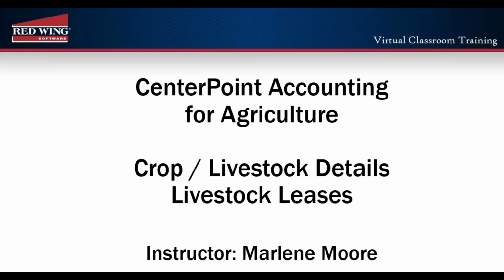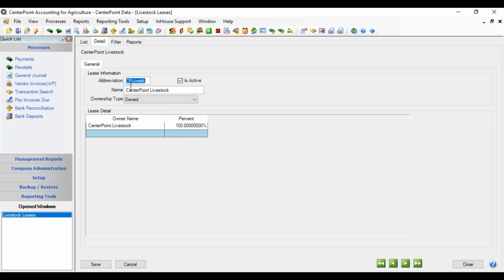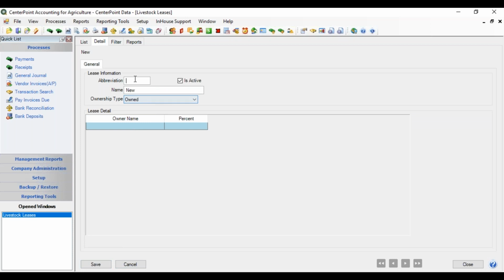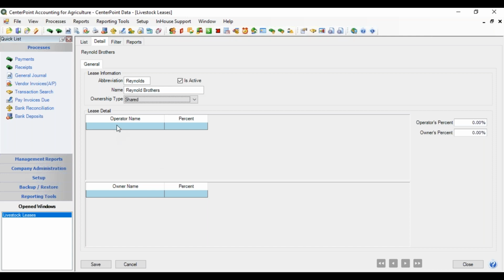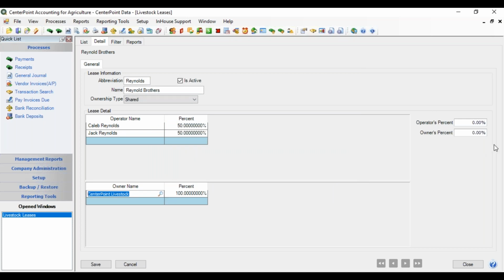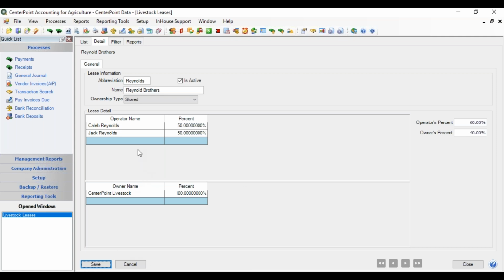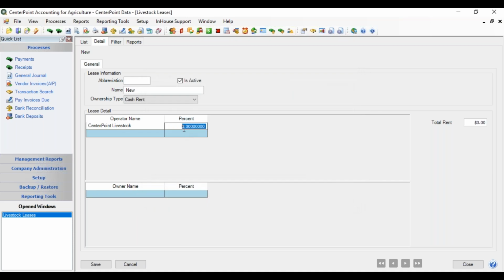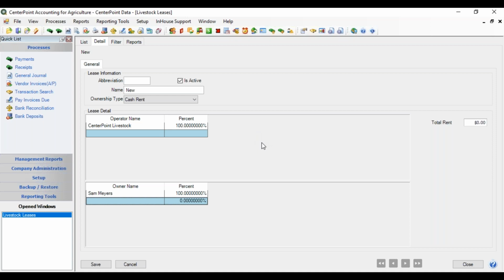How To Set Up Livestock Lease Agreements in CenterPoint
Learn about livestock lease agreements and how they establish the relationship between one or more livestock owners/operators. A lease agreement is assigned to each of your livestock production details. Livestock production details are your tools for better livestock production management. A livestock production detail includes assigning a lease agreement identifying the individual owners and operators controlling that production.